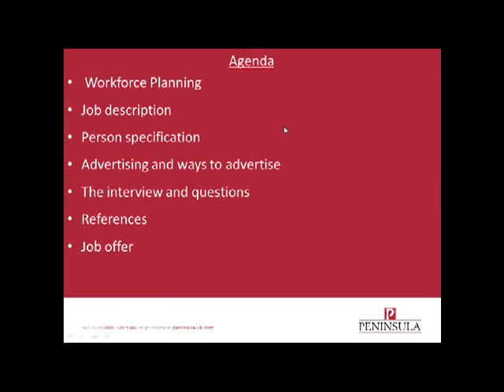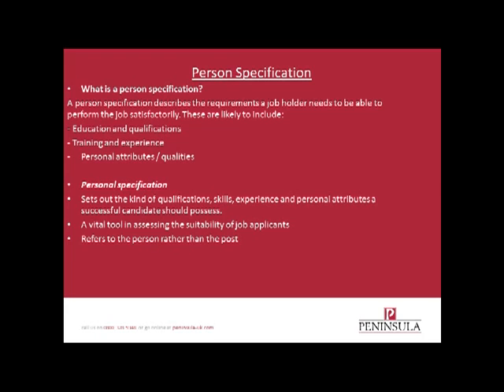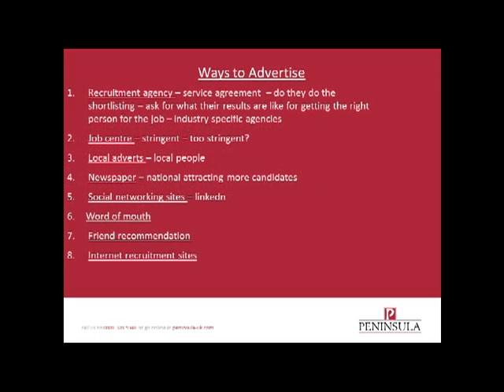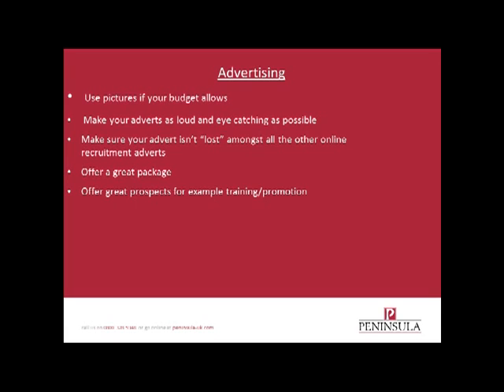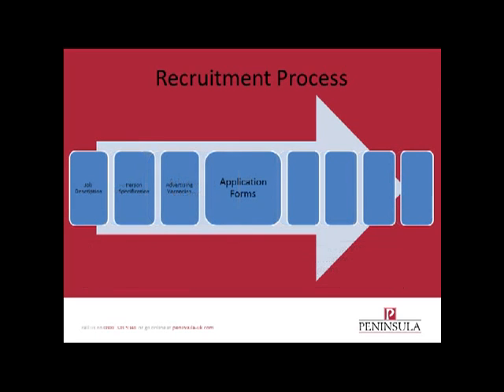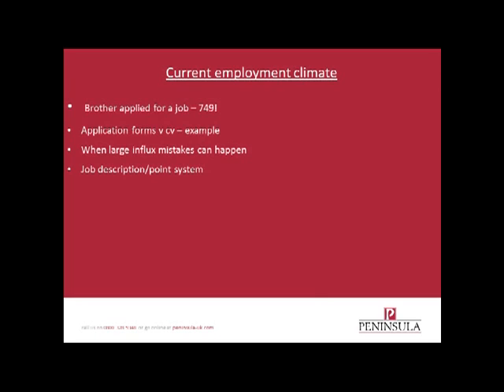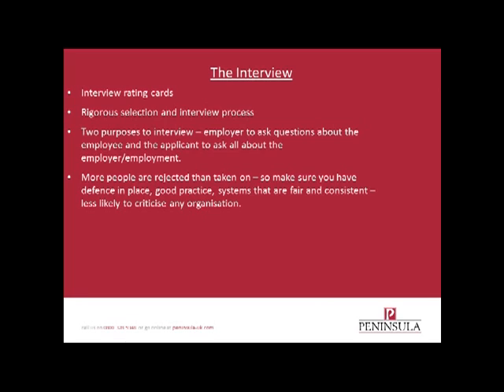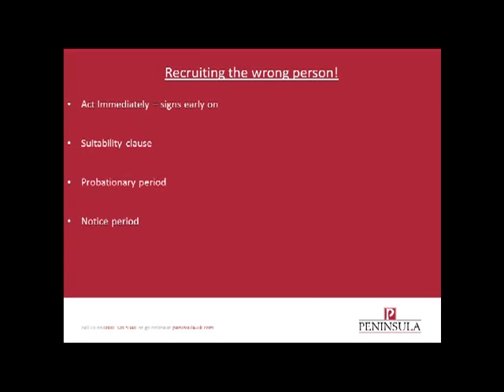How to attract the best candidates to apply for your job vacancies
It can be frustrating when interviewing to find many of the candidates lack the skills and attributes that you can require, so how do you perfect the process? HR expert Amanda Chadwick will advise you on ways to improve the talent who apply for job positions, questions to ask in order to seek the best answers from candidates, and different ways to advertise your job vacancies. The webinar will provide you with helpful advice, and practical guidance allowing you to attract potentially better candidates for your job vacancies.